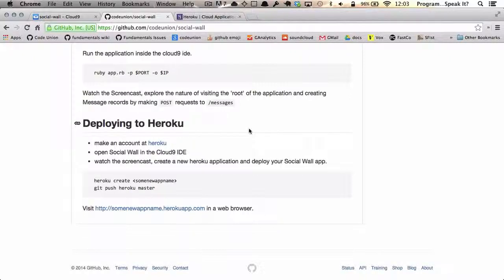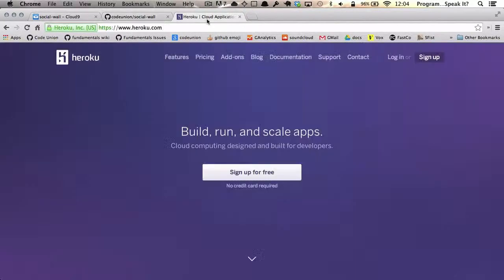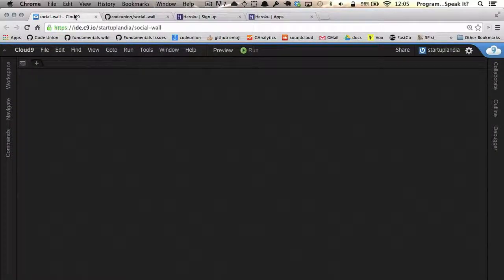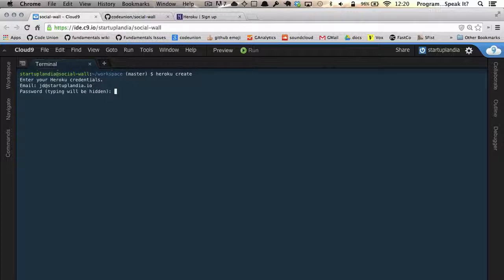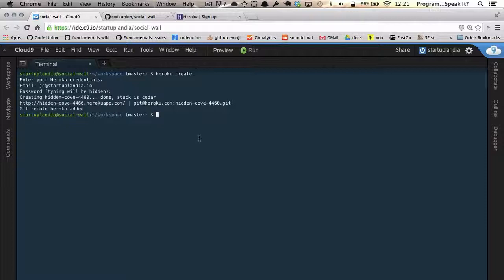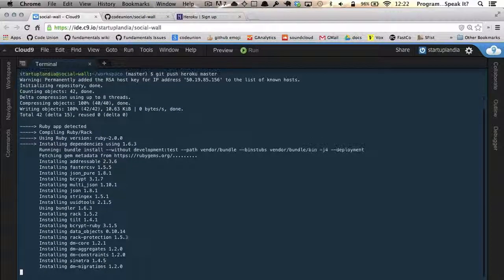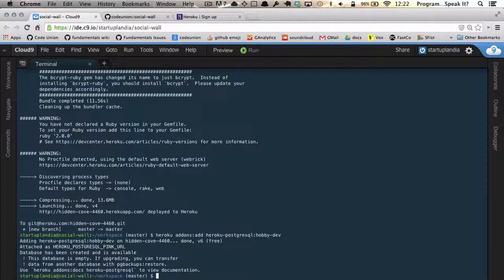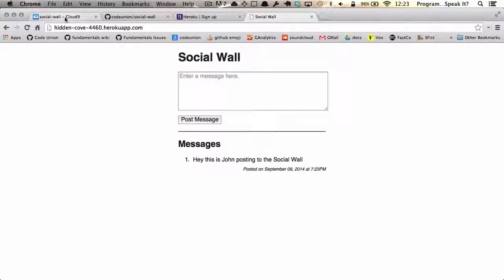Deploying the CodeUnion Social Wall Web Application to Heroku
A brief tutorial on how to deploy Social Wall from the Cloud9 ide to Heroku.